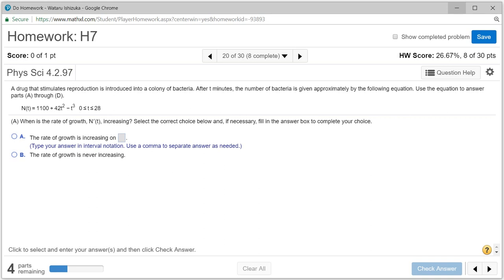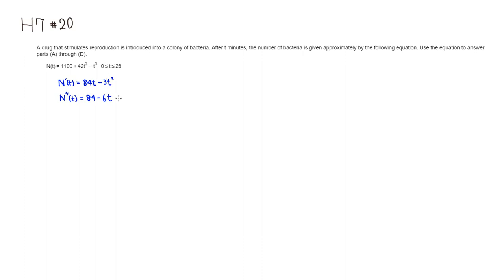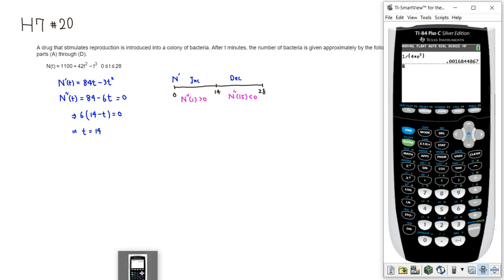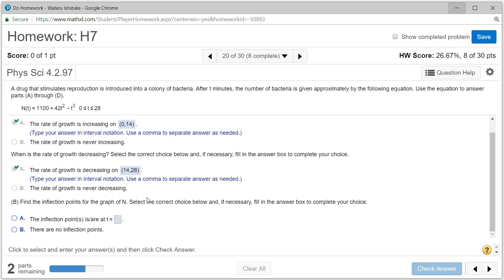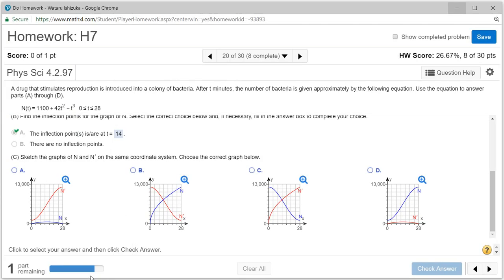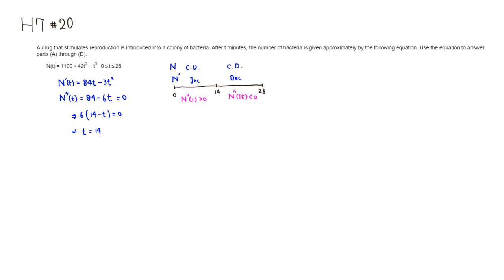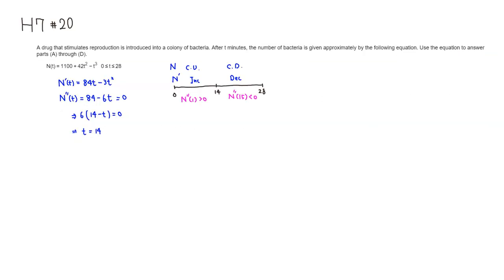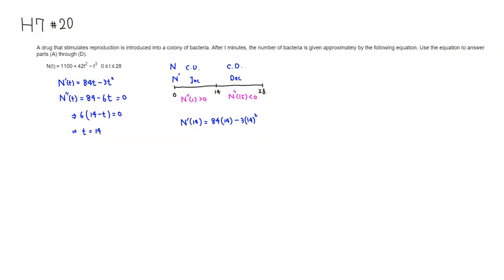MTH 108 H7 #20 (Summer 2018)